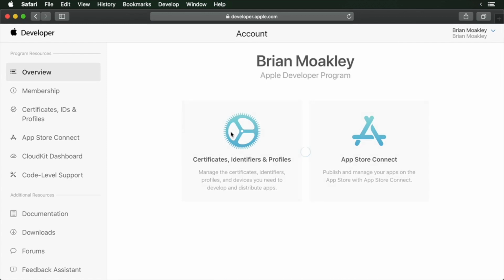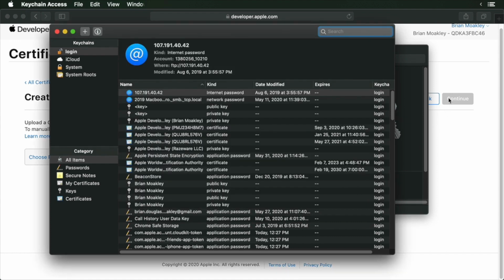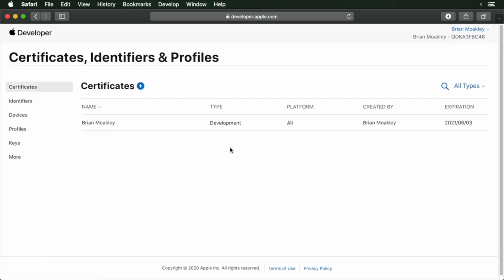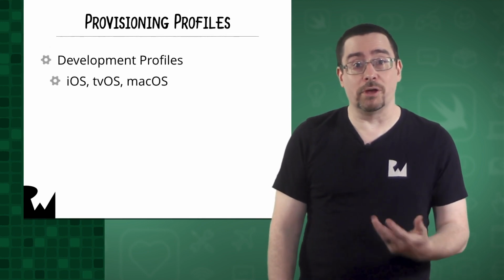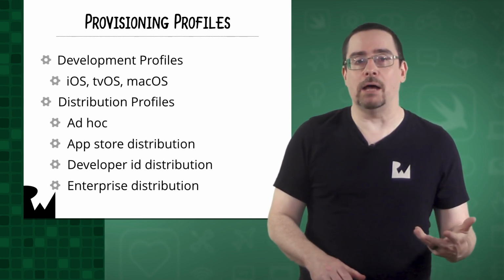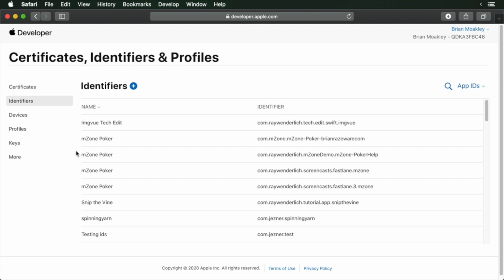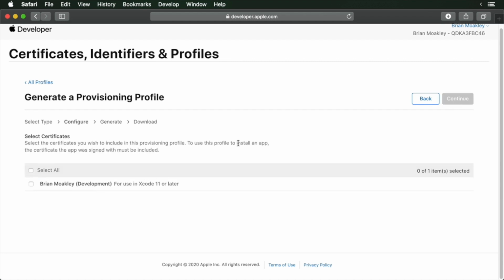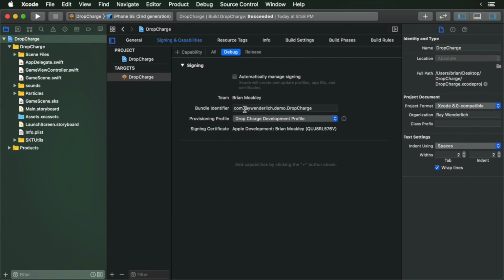4-5-6vPublishing to the App Store